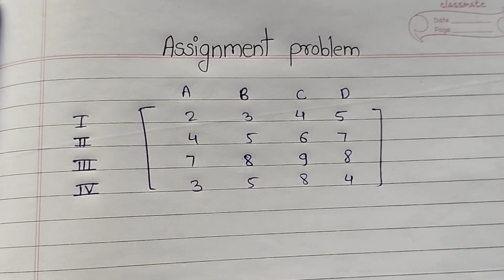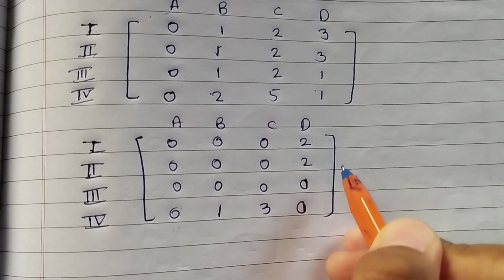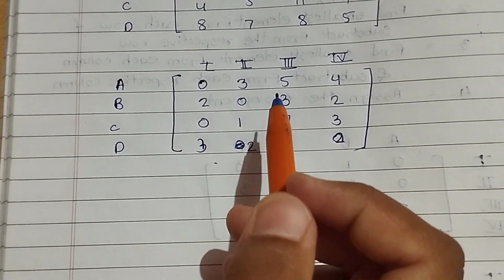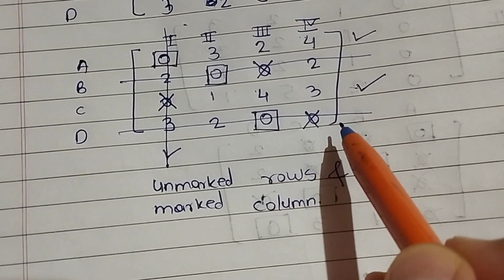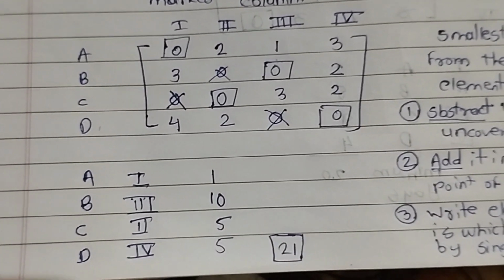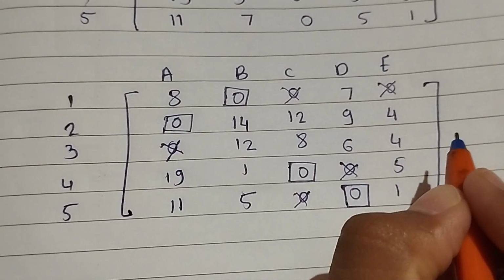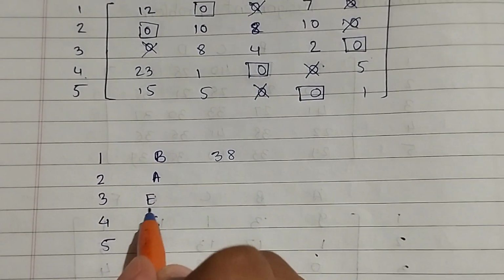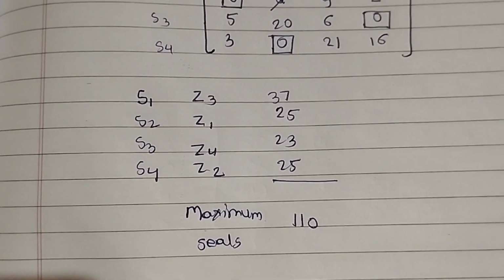Assignment problem. || Part 1|| Minimization and maximization of Balanced Assignment problems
Balanced Assignment problems

Assignment problem. || Part 1||

Minimization and maximization of Balanced Assignment problems

learn how the solve Minimization and maximization of Balanced Assignment problems